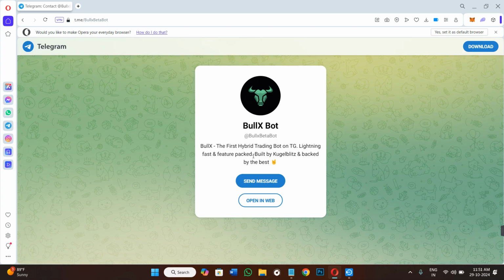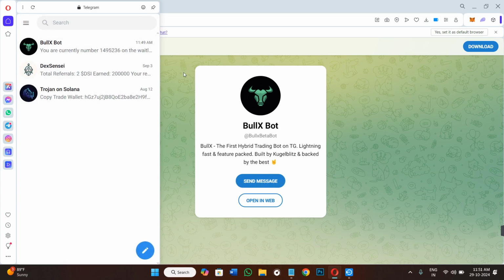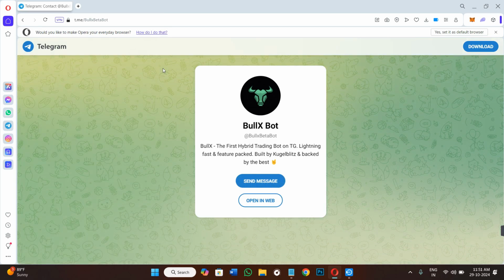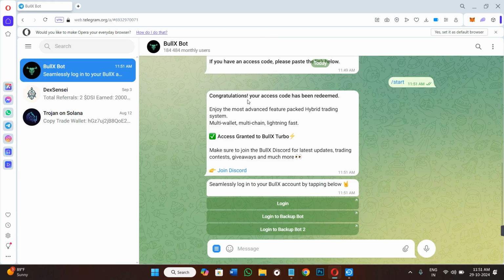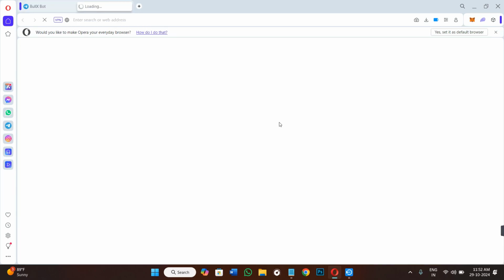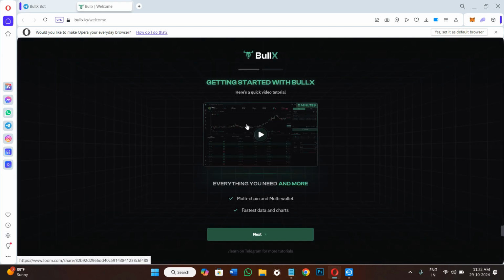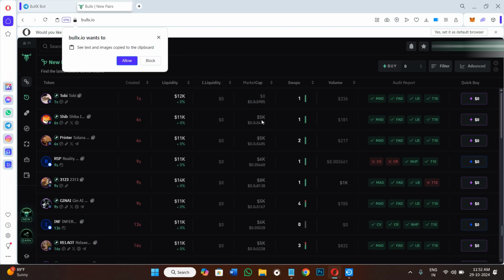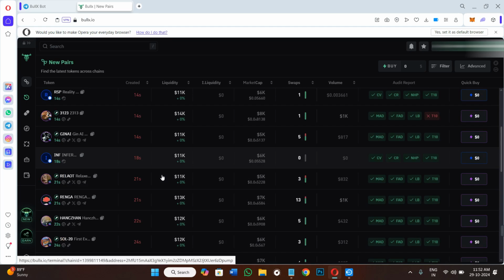How To Create Account on BullX.io to Trade MemeCoins - Full Guide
Welcome to Token Tutorials! In this video, I will show you How To Create Account on BullX.io to Trade MemeCoins - Full Guide